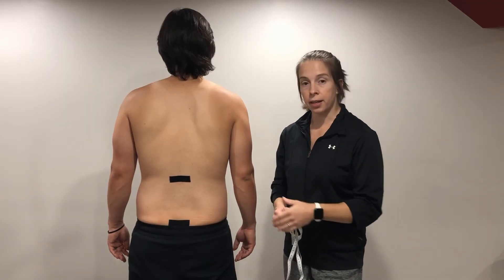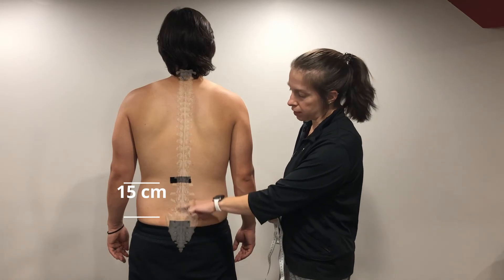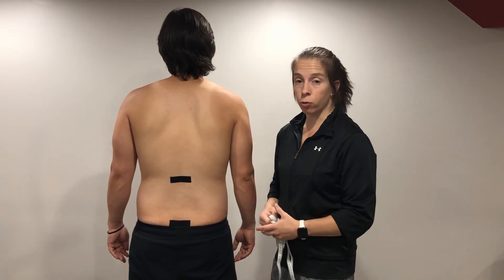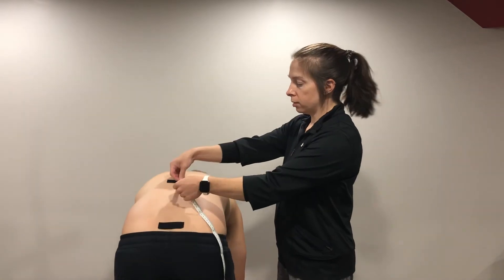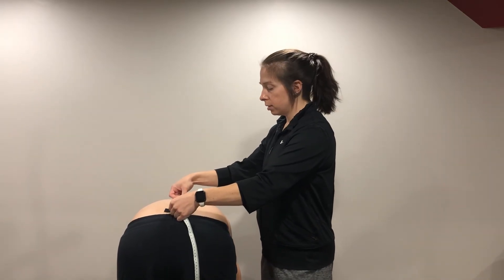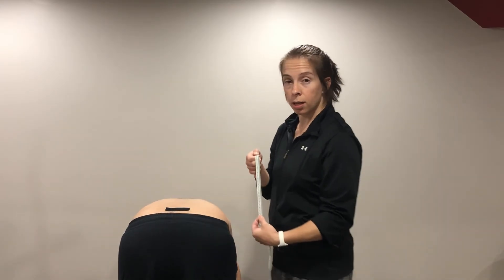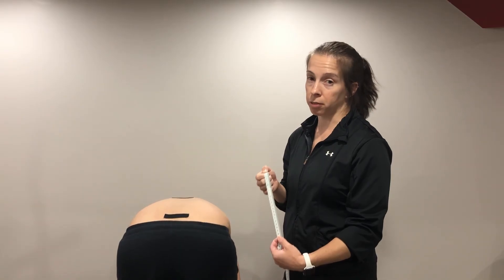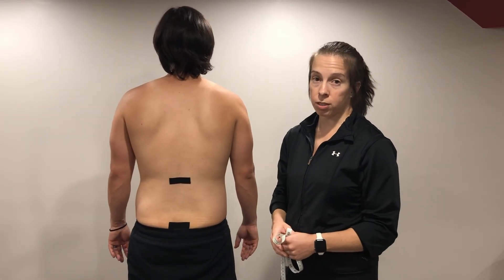Range of Motion Measurement: Lumbar Flexion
Learn the proper technique to measure lumbar flexion range of motion using a tape measure and the Modified-Modified Schober Test.